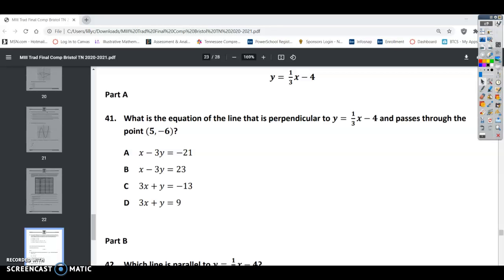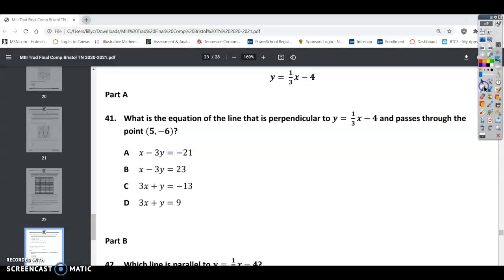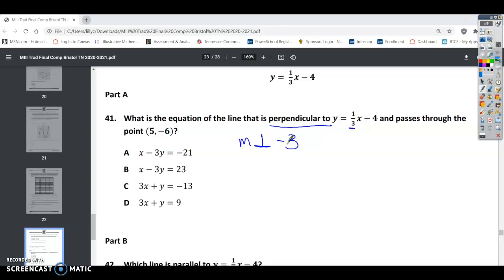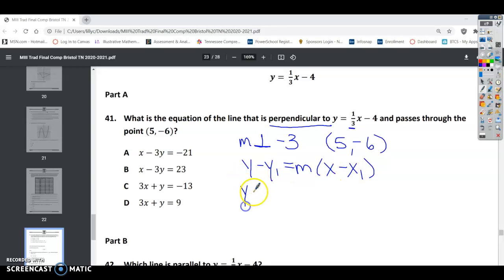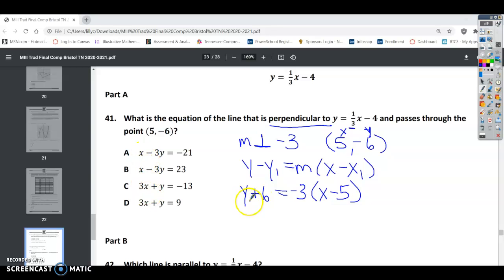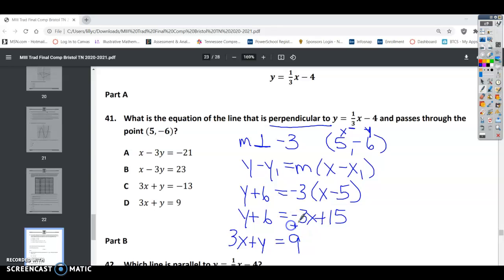M3 Tran Final Com (Benchmark)_#41